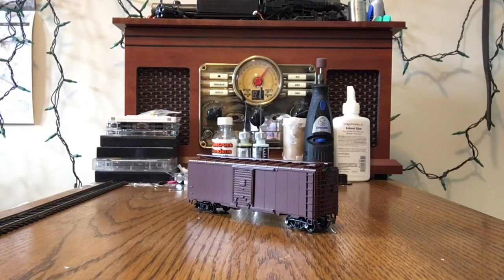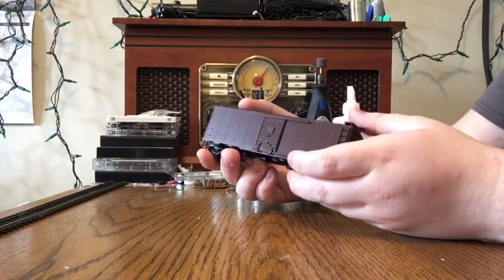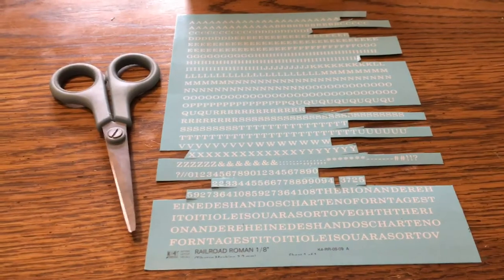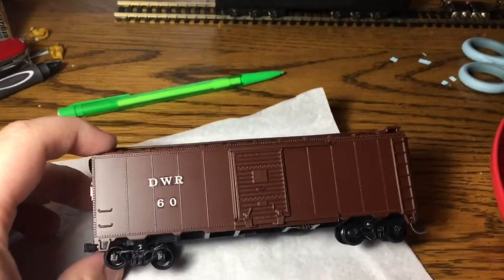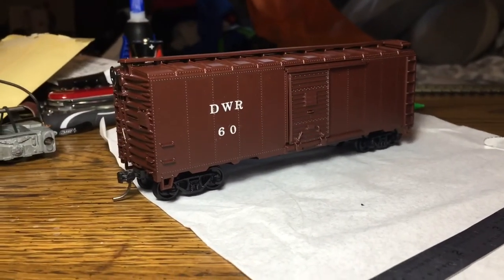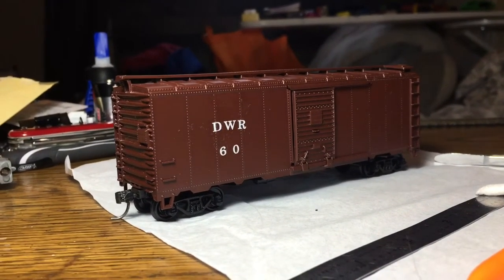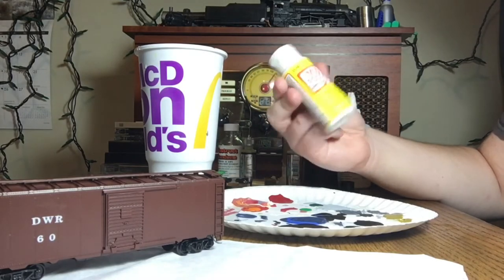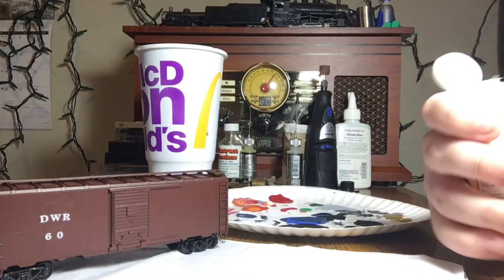Applying Water Slide Decals - Kit Guide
Take a look at one way to apply and finish waterslide decals, as well as how to apply a finish over them.

This is my method of doing it, everyone has their own strategy of doing so, there are also better and more accurate strategies but this is a more simplistic and easy to complete method.